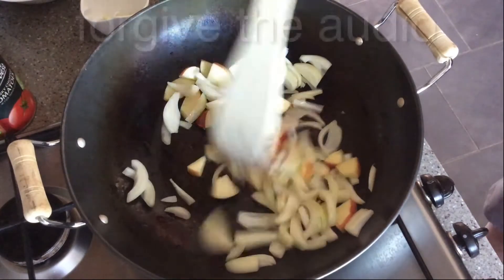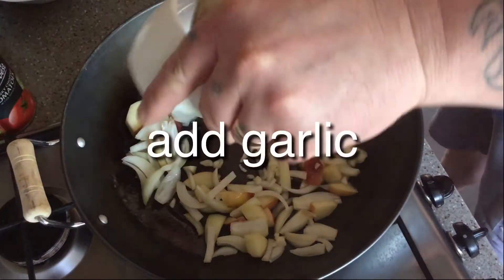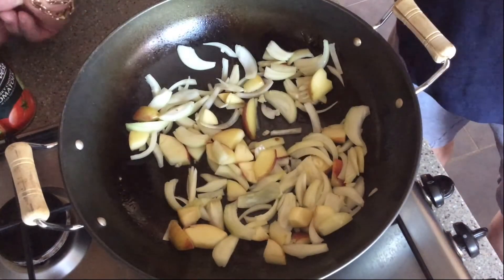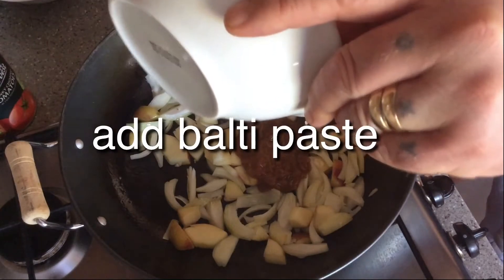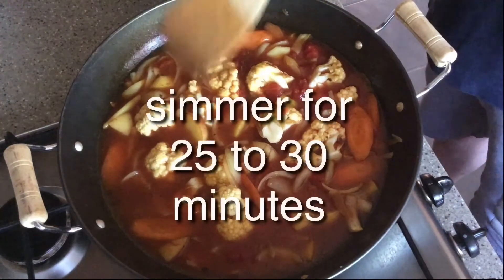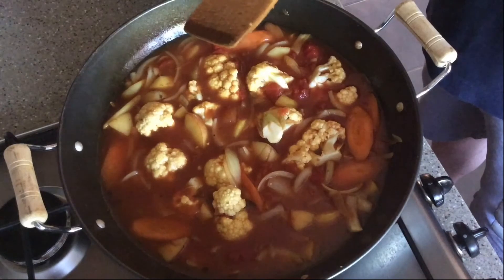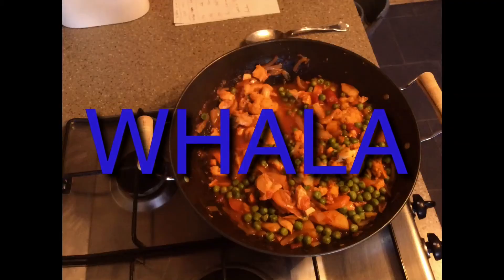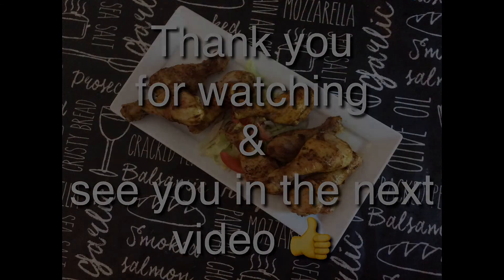Quick and easy vegetable curry whala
This is so tasty and simple to cook